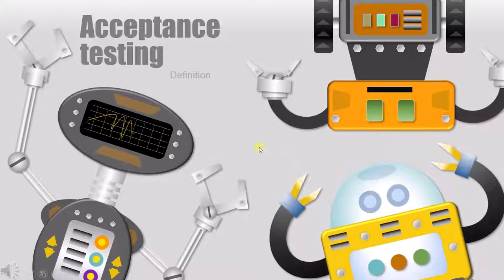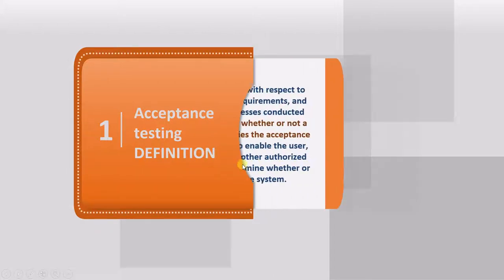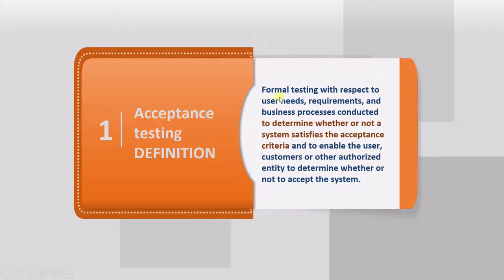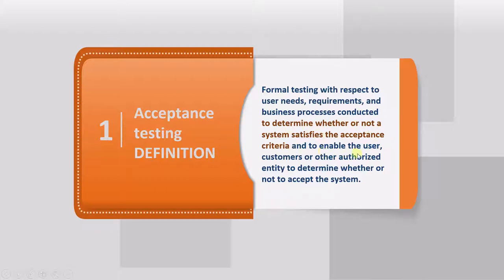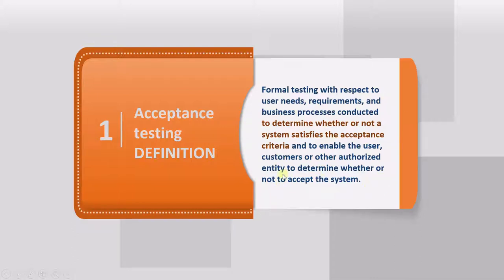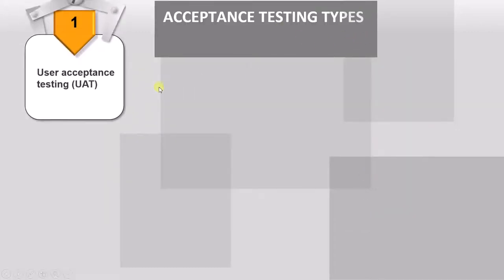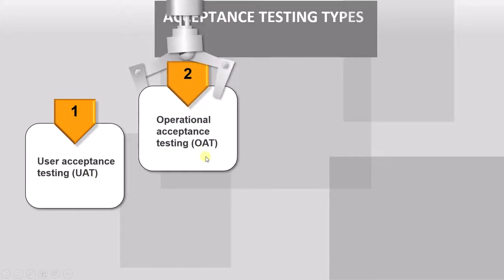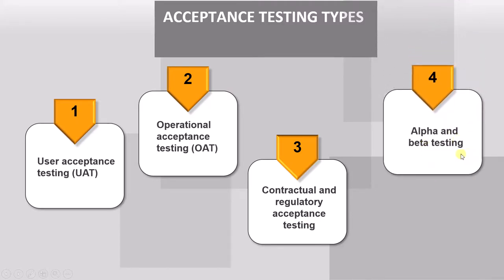ISTQB - 21 Acceptance Testing ISTQB Foundation level training